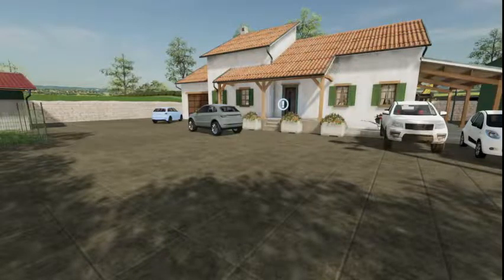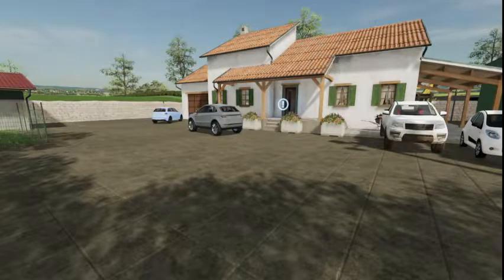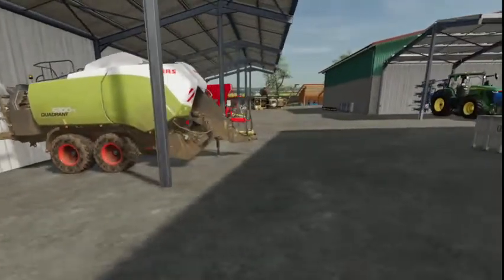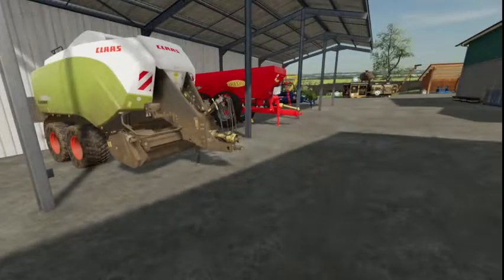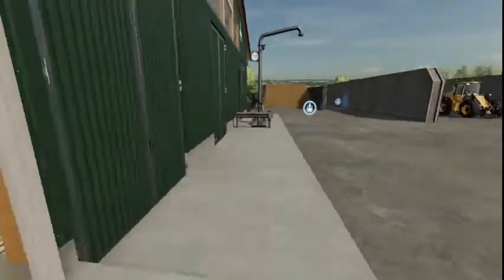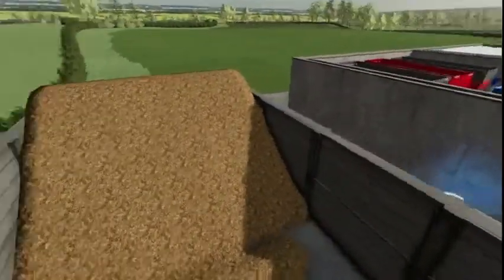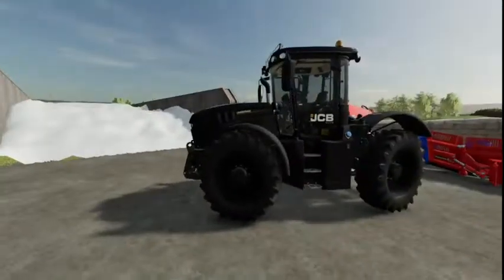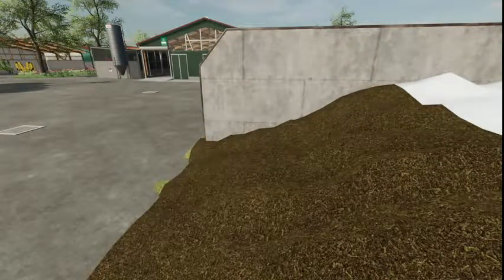farm tour |Shire Farm |lets play |episode 1 Farming Simulator 22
Welcome to Shire Farm, Located in the beautiful rolling hills of the Cotswolds. Shire Farms is a large mixed arable and silage contractor